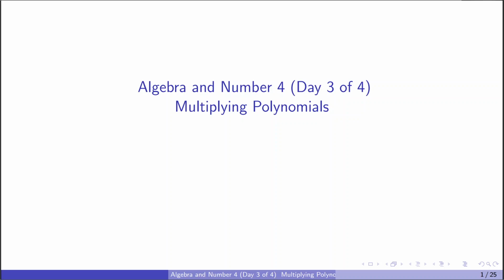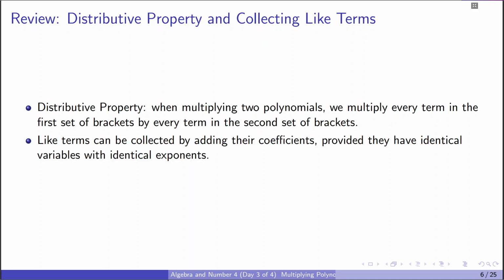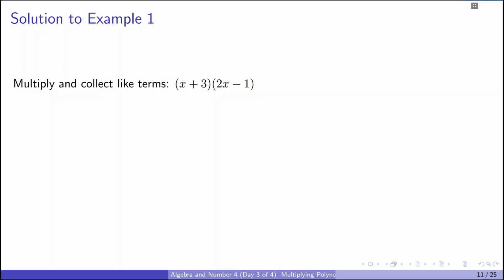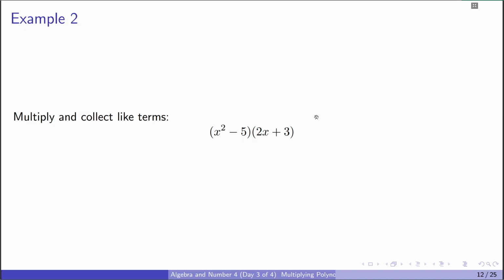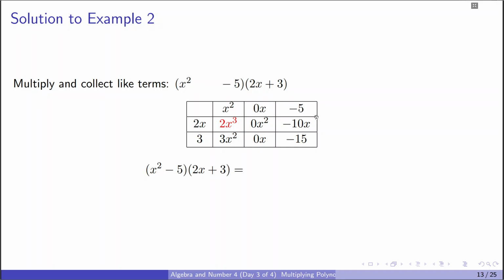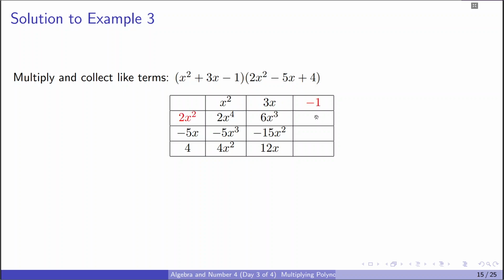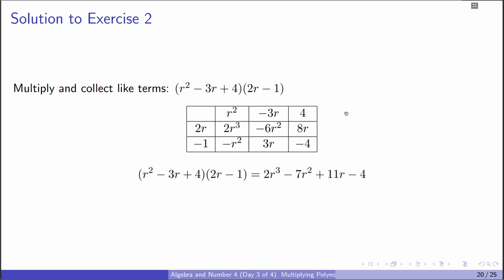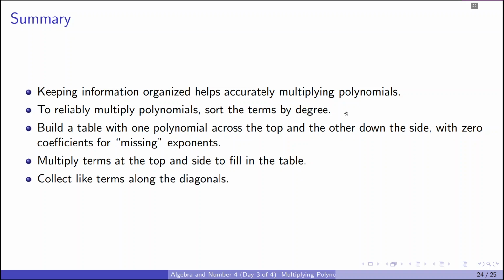Multiplying Polynomials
How to multiply polynomials with the box method, a great way to stay organized and make sure you identify all terms and collect them together.